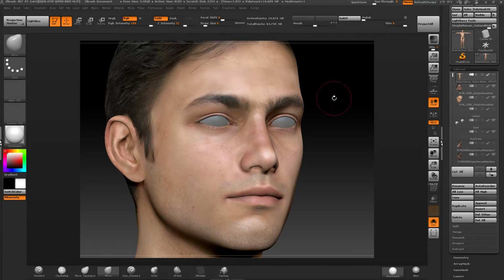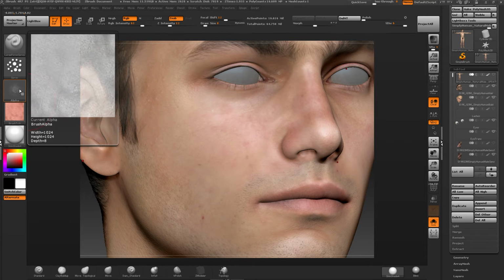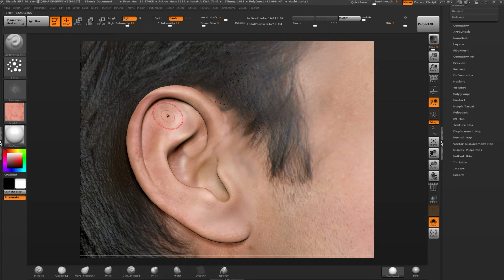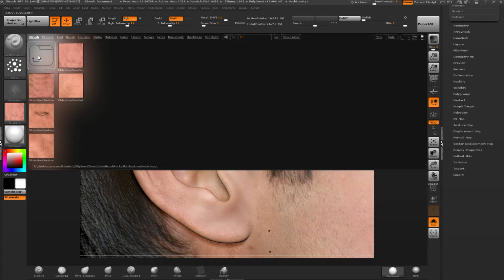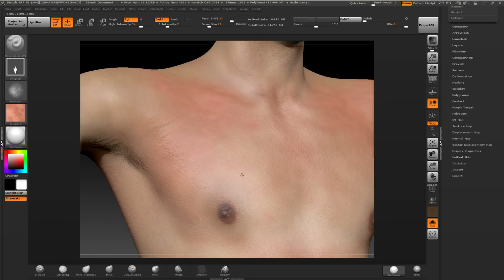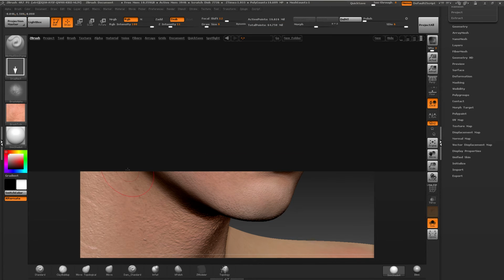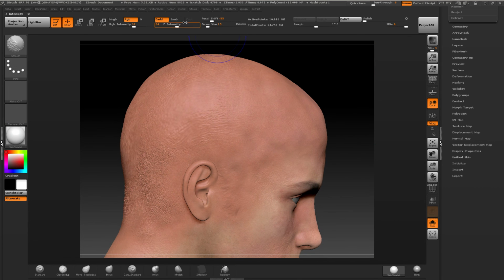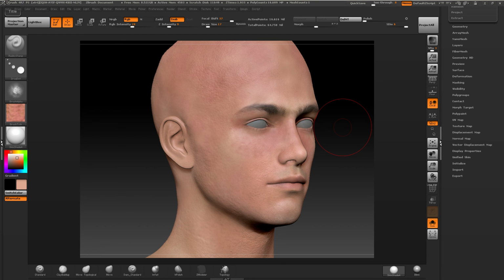CGBytes Skin Brush Pack 1 For Zbrush 4R7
In lieu of our weekly training seminars, this week I've put together as both a bit of instruction AND a freebie this video and the set of brushes shown here. These are great for adding quite a bit of surfacing and color detail to a variety of skin types, plus there are a few nifty little workflow/productivity tips included in the video.